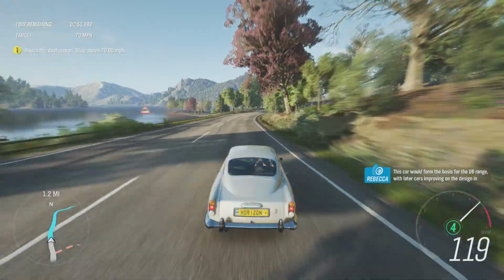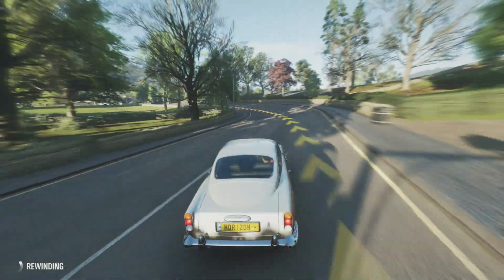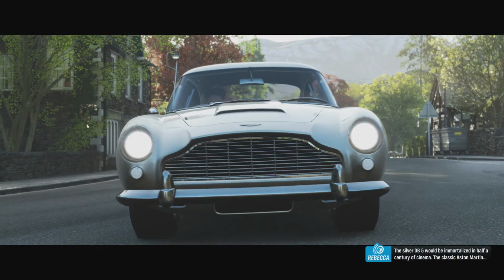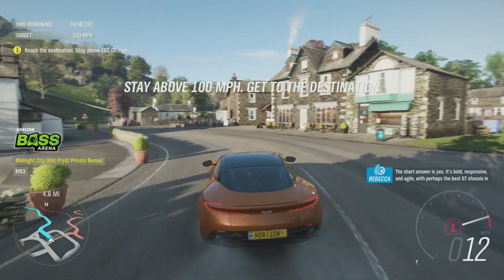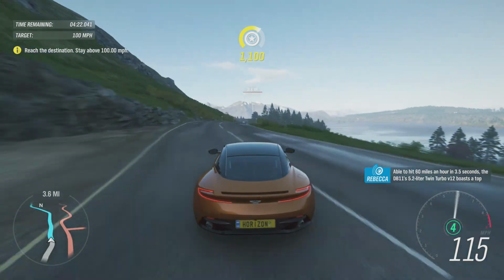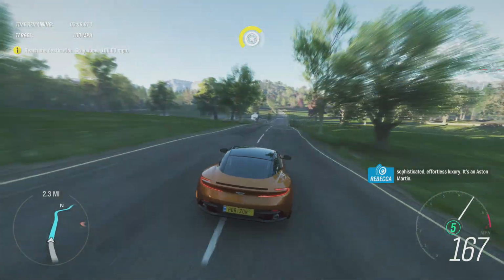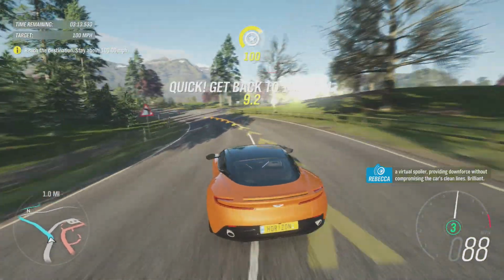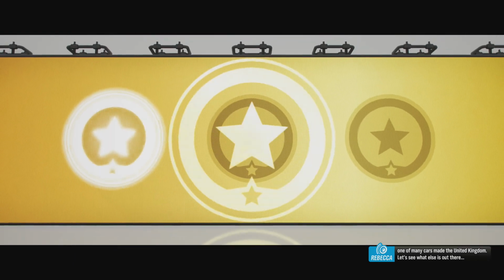Forza Horizon 4 「XB1」 • Part 130 British Racing Green: Second Century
Forza Horizon 4 on Xbox One
PLAYTHROUGH without commentary
Story -
- British Racing Green -
- Second Century

Where else can you find me? Pick your poison!